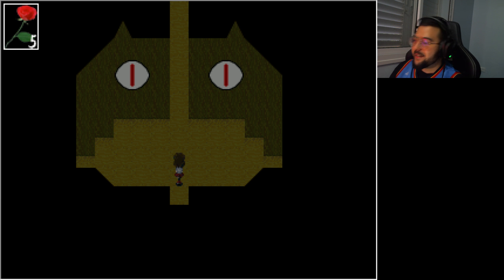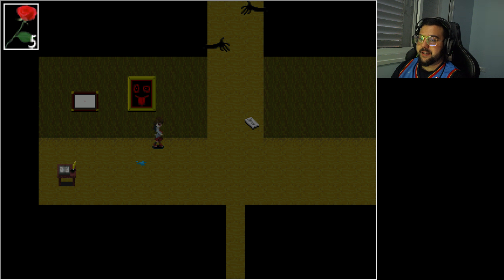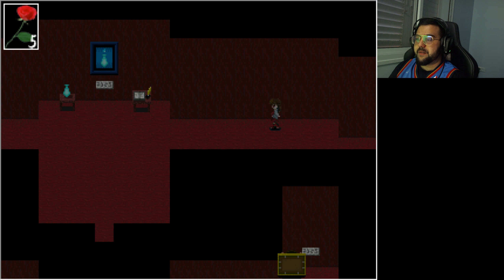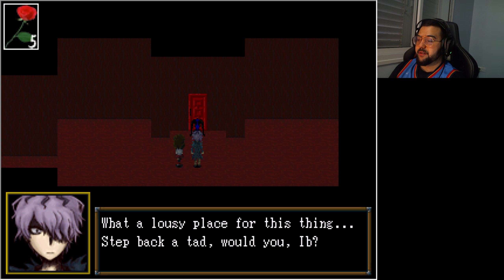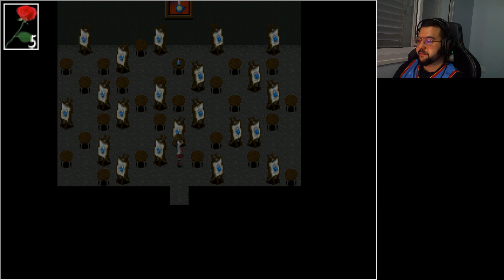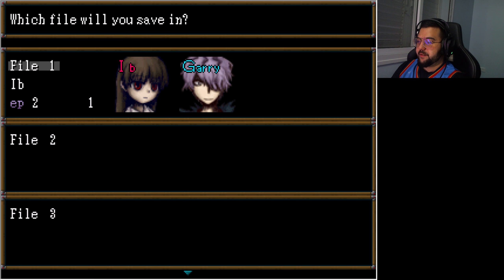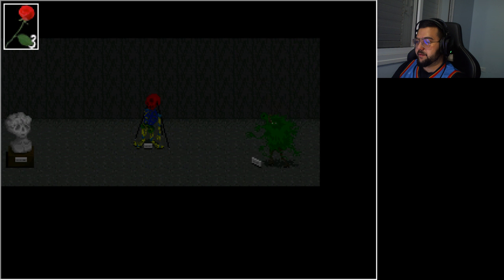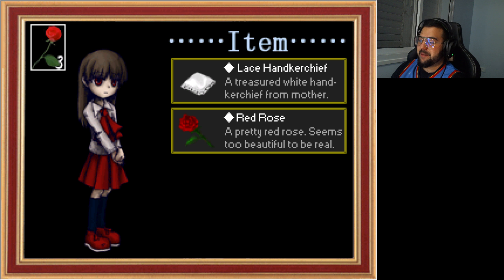A DREAM OR A NIGHTMARE???? // Ib Playthrough #2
Hey guys and welcome to Ib
I waited to pay this game for a long time and I finally did!
the game is similar to Mad Father, a game I liked very much